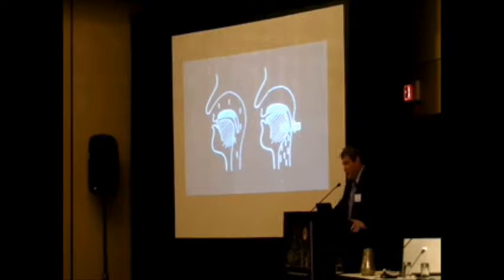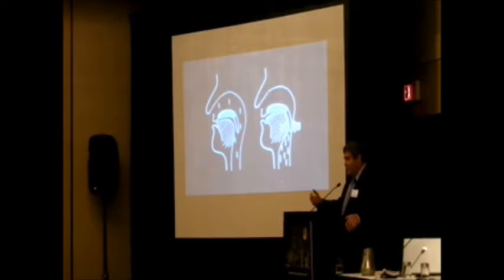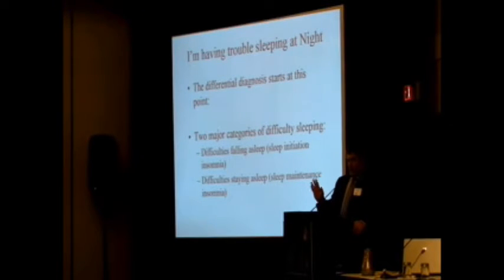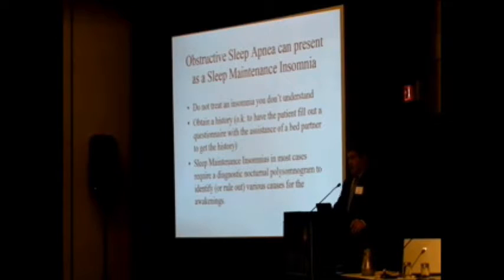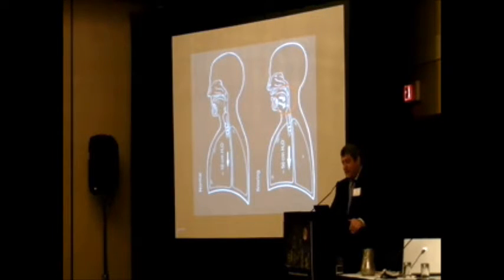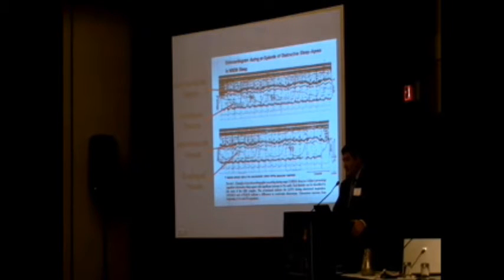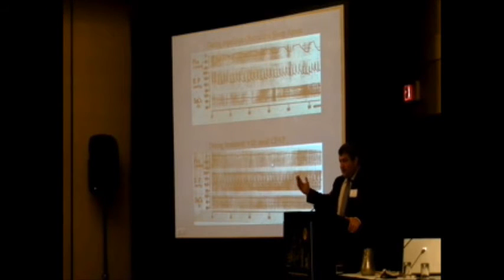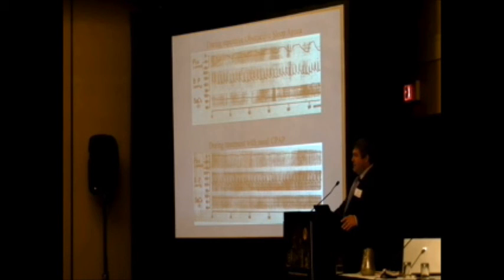Dr. Jerald H. Simmons lectures on Obstructive Sleep Apnea and the effect on the heart. part one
Jerald H. Simmons, MD Neurologist and Sleep Disorders Specailist lectures to a group of doctors on Obsttructive Sleep APnea nd how it effects the heart and increases the risk of high blood pressure, stroke, heart diseade and more.